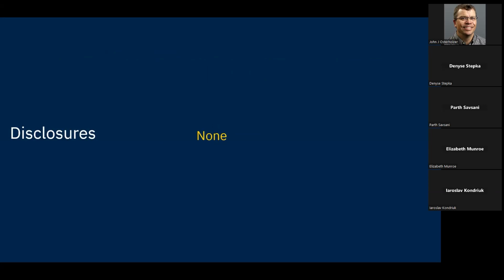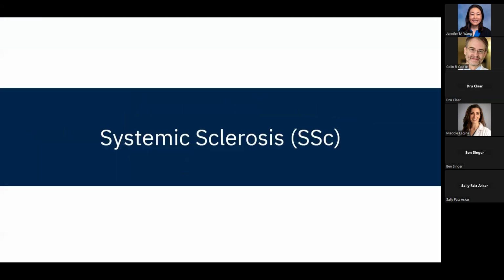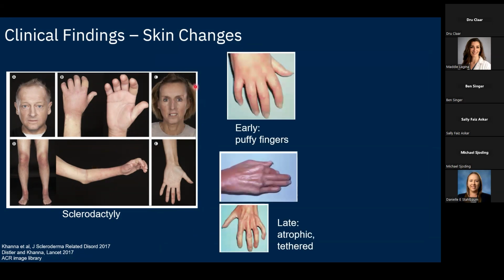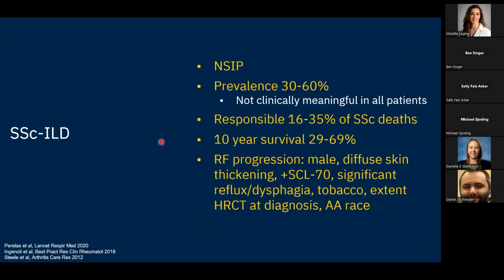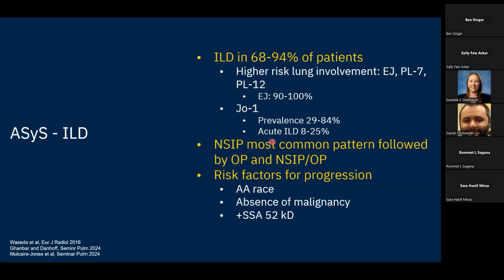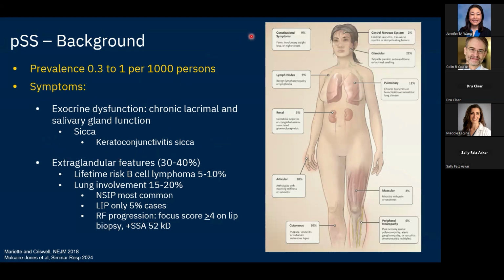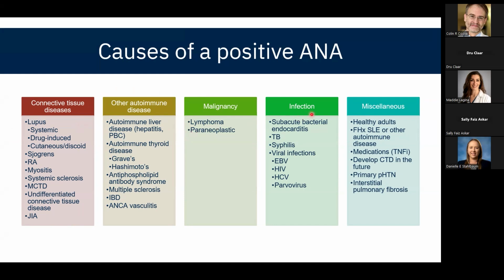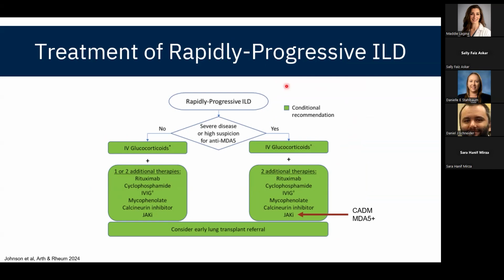Extrapulmonary manifestations and treatment updates of CTD ILD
Speaker: Erica Mulcaire-Jones

This talk reviews multiple aspects of connective tissue disease associated ILD including an overview of rheumatologic diseases that may present with or develop ILD, basics of ANA and other antibody interpretation, and overview of treatment algorithms and considerations for CTD-ILD.